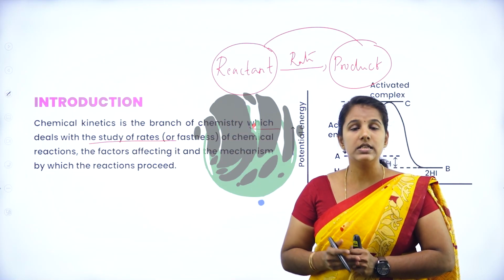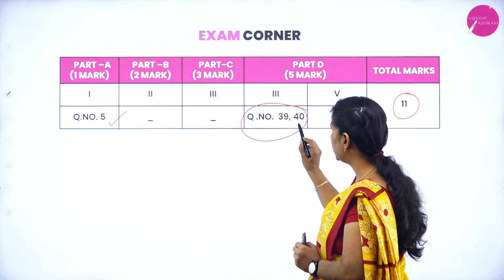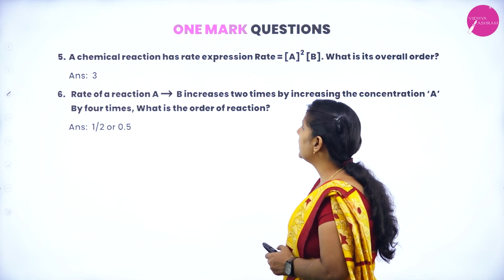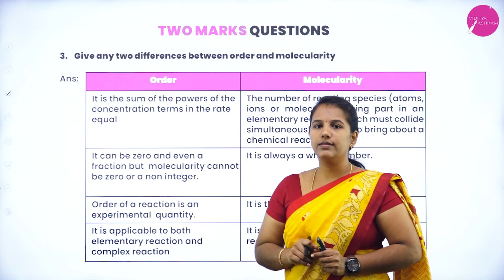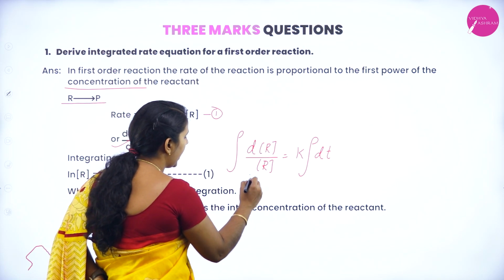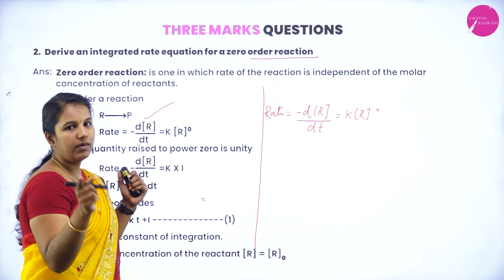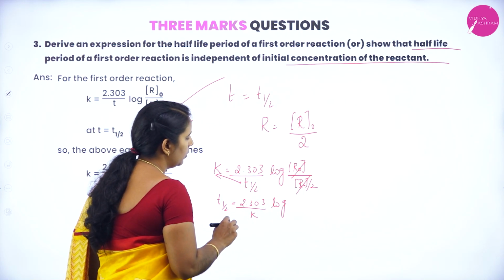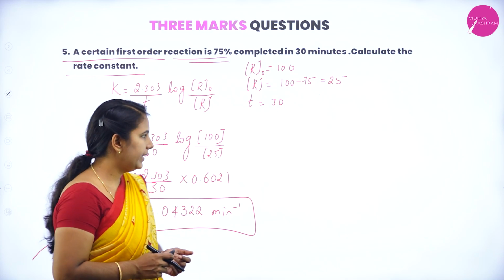DAY 122 | CHEMISTRY | II PUC | CHEMICAL KINETICS | REVISION | L1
Class : II PUC
Stream : SCIENCE
Subject : CHEMISTRY
Chapter Name :CHEMICAL KINETICS
Lecture : REVISION 1